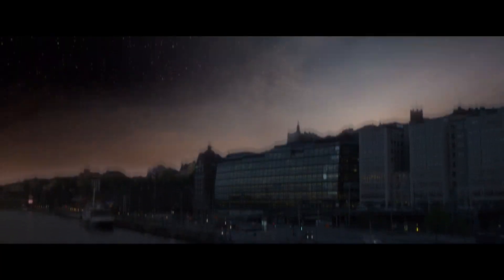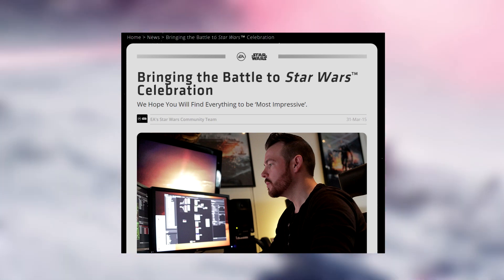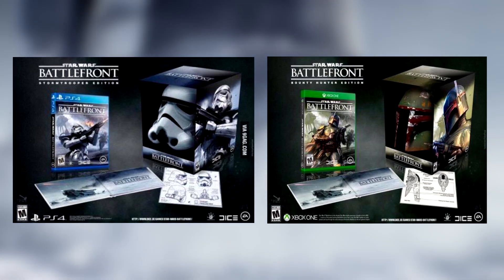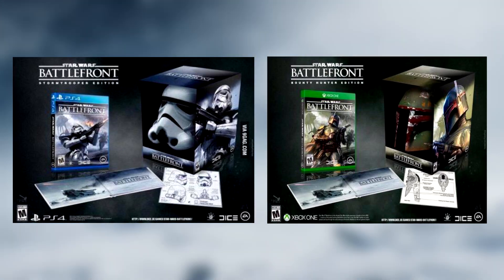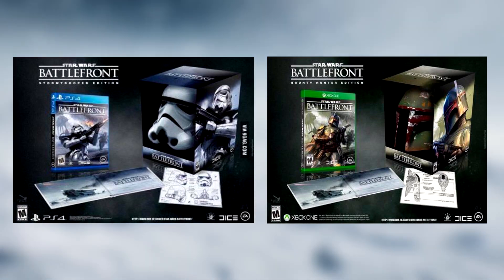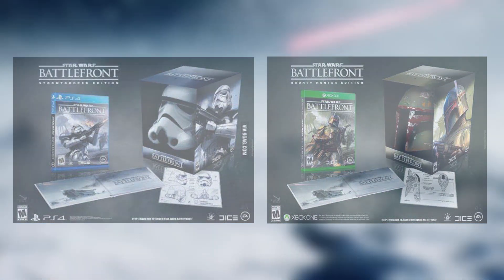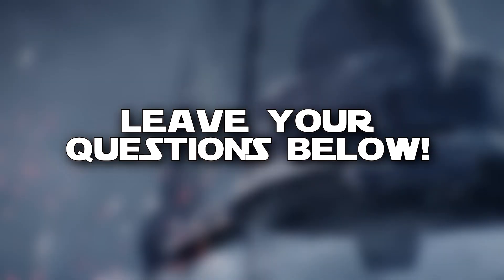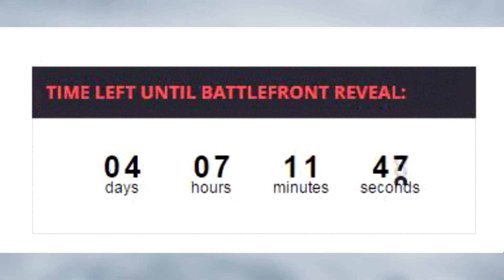Star Wars Battlefront (3) DICE: Collectors Edition & Q/A Video!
4 Days left!